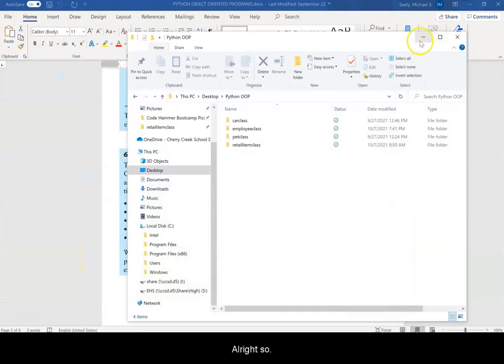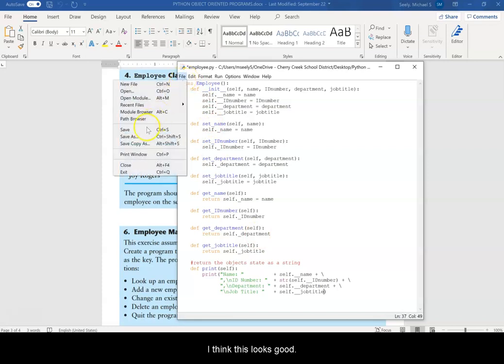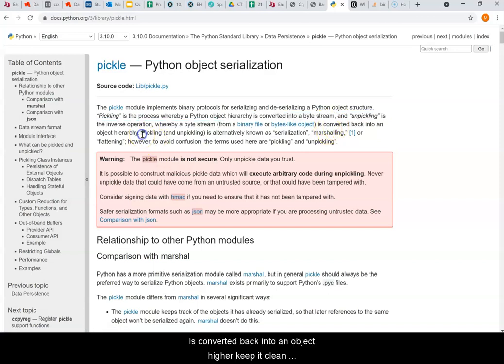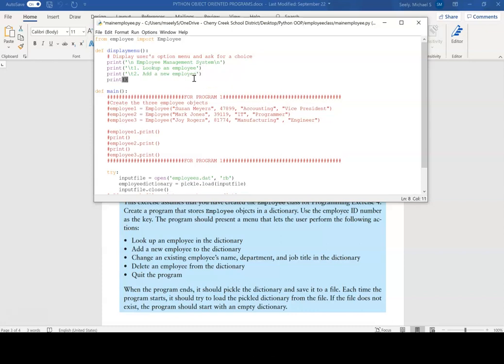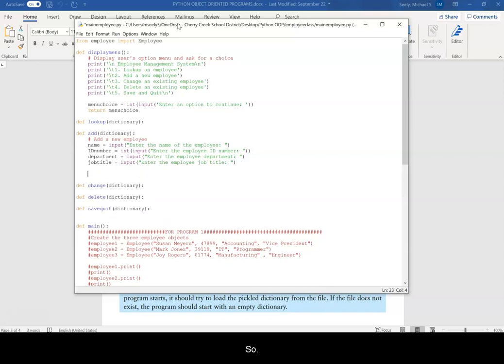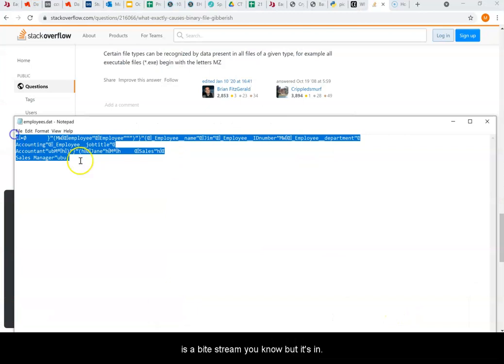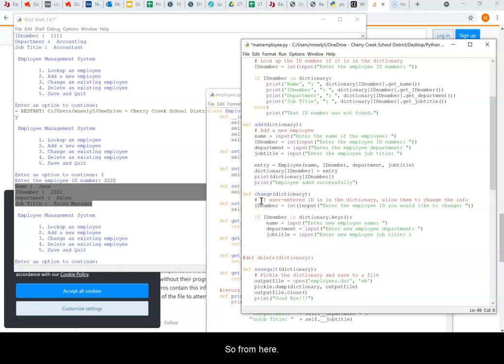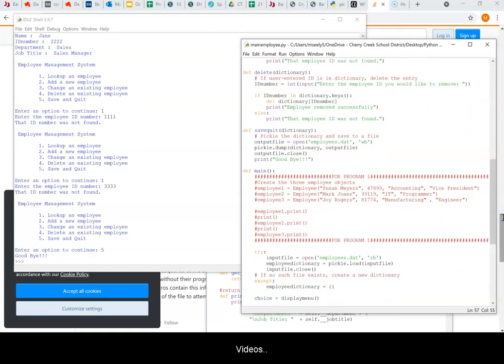Python - Lesson #35 - Module 5 Chapter 15 - Objects Part 3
In this video I demonstrate the Module 5 Chapter 15 - Objects Part 3 video.  I demonstrate creating an employee class and then an employee management system.  The goal of the program is to create create an employee management system  where you can add, lookup, change and delete employees using a dictionary with an employee IDnumber as the dictionary key.  Also, you write this data to a text file where I pickle the data and unpickle the data.